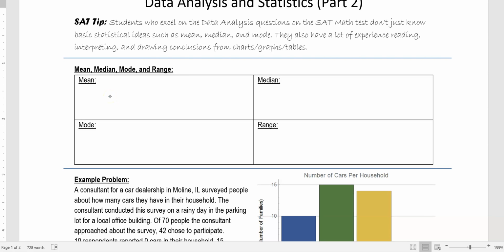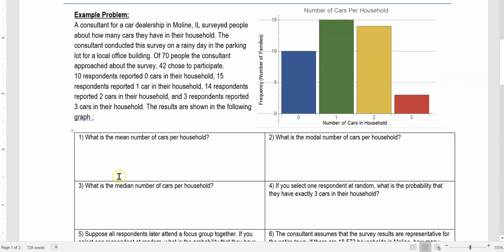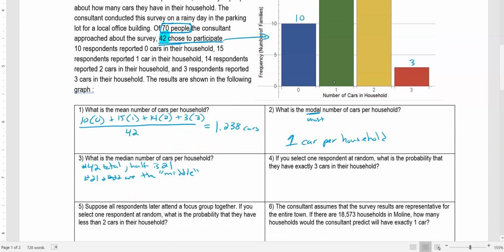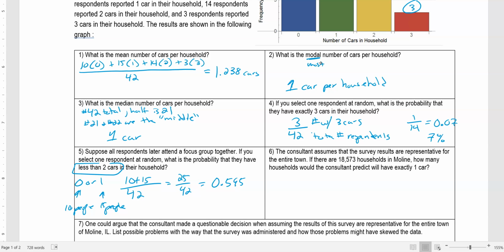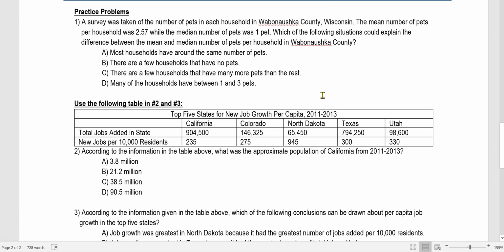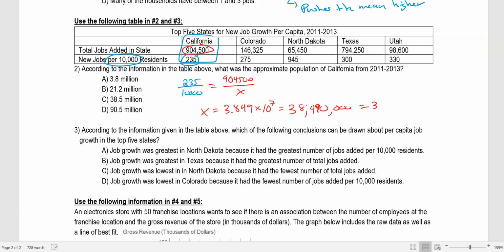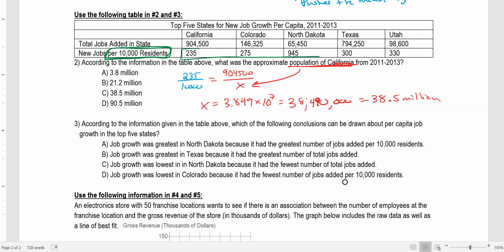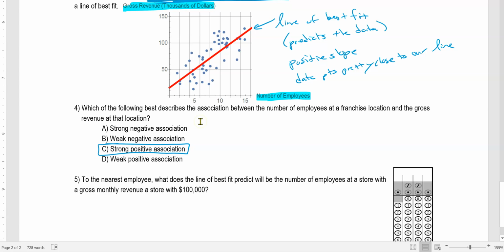Topic #9 Data Analysis & Stats Part 2